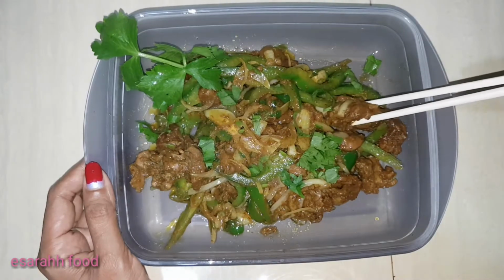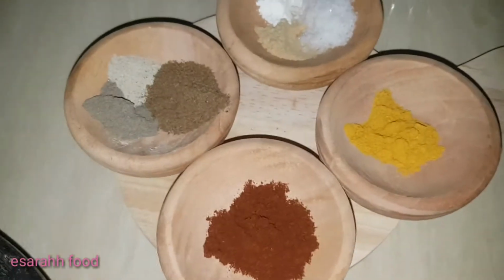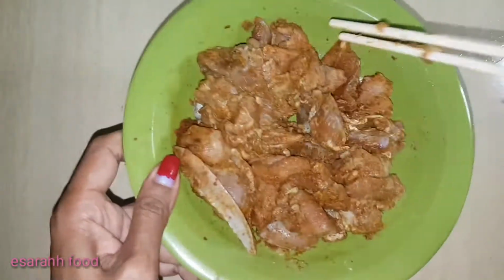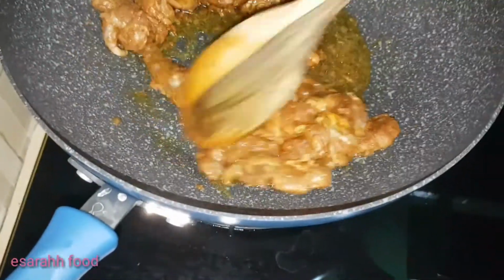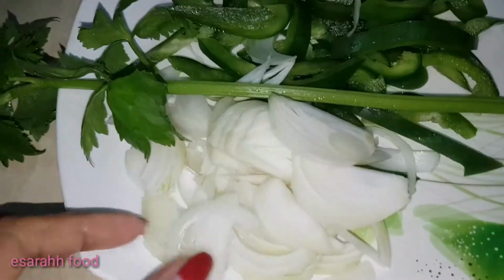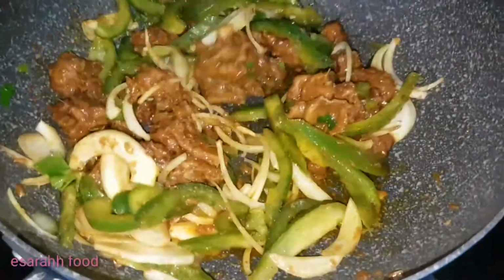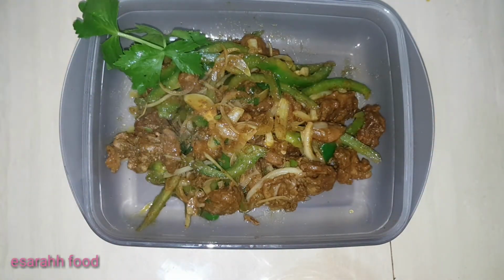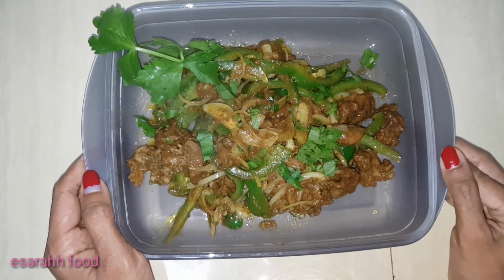How to stirfry Goat Meat with green paprika || Secret Seosonings || Tumis daging kambing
Best goat meat recipe I ever tried. So you should:)

*Ingredients:
Goat meat
Lime
Fresh green Paprika
Onion

*Seosonings:
Garlic
Ginger
(Make a garlic and ginger paste)
Black pepper
White pepper
Corriander powder
Paprika powder
Turmeric powder
Salt to taste.
Bahan:
Goat meat
Lime
Fresh paprika hijau
Bawang bombay

Bumbu:
Bawang putih
Jahe
(Dihaluskan)
Lada hitam
Lada putih
Ketumbar bubuk
Paprika bubuk
Kunyit bubuk
Garam,utk perasa

Here's some goat meat recipes you should try:)

Your kind supports is really appreciated.
Eat healthy,stay healthy & stay safe.